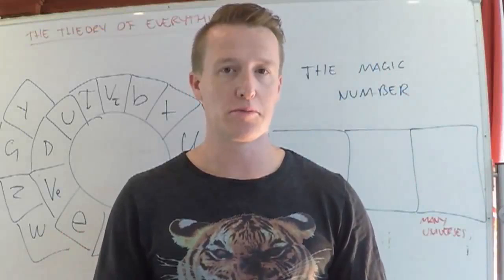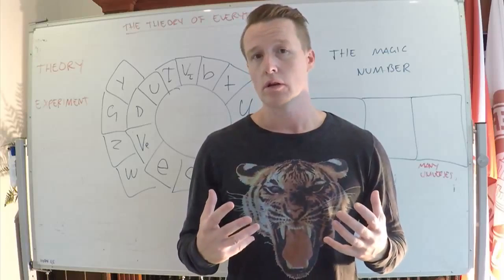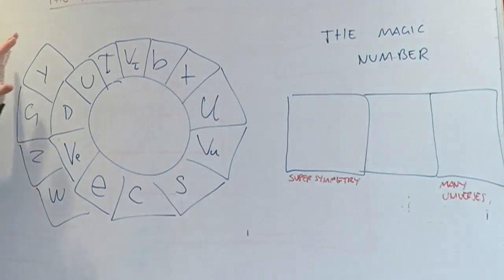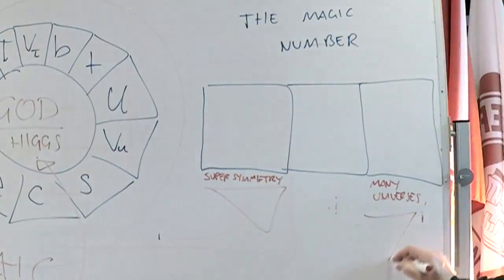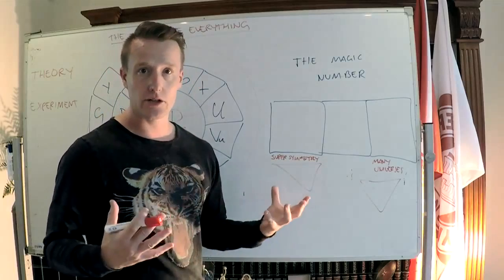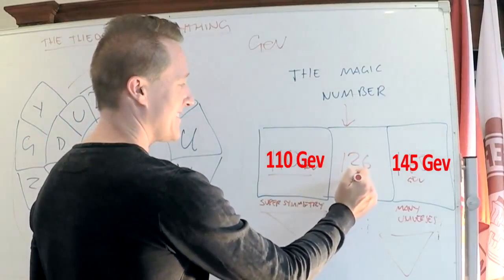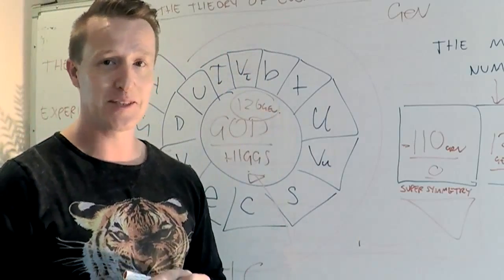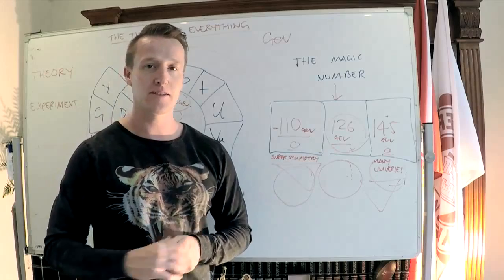Video on The Theory of Everything: Particle Physics Explained: What is Quantum Mechanics Explained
The Theory of Everything   Particle Physics Explained  Quantum Mechanics Explained.

Particle physics is the branch of physics that studies the nature of the particles that constitute matter (particles with mass) and radiation (massless particles). Although the word "particle" can refer to various types of very small objects (e.g. protons, gas particles, or even household dust), "particle physics" usually investigates the irreducibly smallest detectable particles and the irreducibly fundamental force fields necessary to explain them. By our current understanding, these elementary particles are excitations of the quantum fields that also govern their interactions. The currently dominant theory explaining these fundamental particles and fields, along with their dynamics, is called the Standard Model. Thus, modern particle physics generally investigates the Standard Model and its various possible extensions, e.g to the newest "known" particle, the Higgs boson, or even to the oldest known force field, gravity